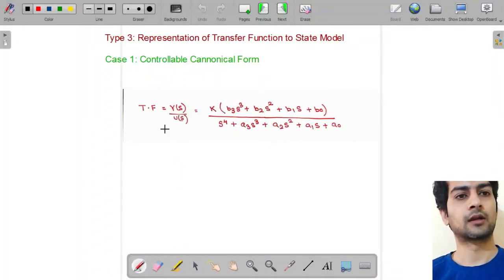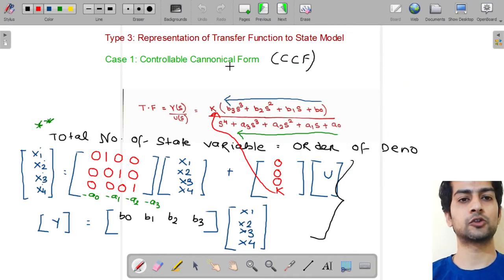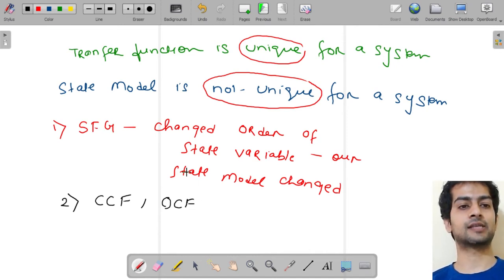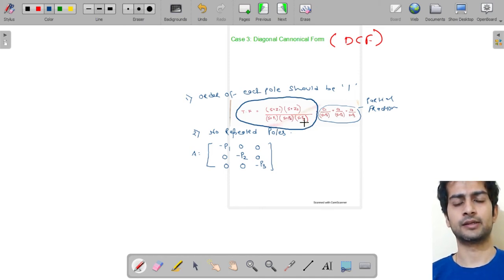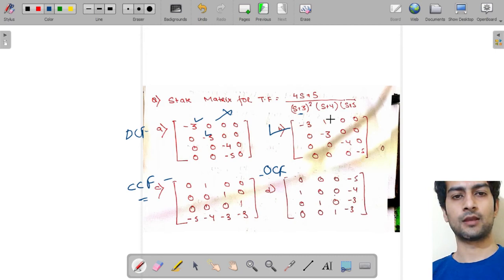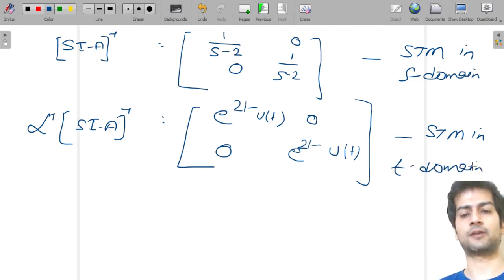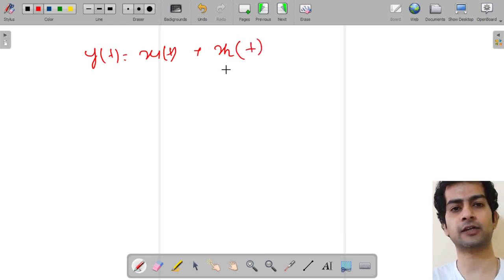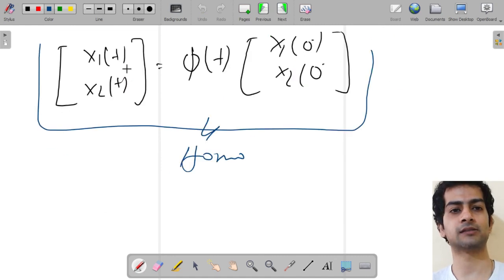Control System/Complete State Space Analysis/PART-(2/3)/GATE,ESE,PSU,Semester Exam/ECE/EE/IN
Control System
State Space Analysis
GATE/ ESE/ PSU
ECE/ EE/ IN

Prepare Control System for GATE/ESE/PSU/State Engineering Exam/Semester Exam/Diploma Based Exam from Amit Raj Sir.

In this lecture(Part 2/3), Amit Raj sir has covered different types of Cannonical Forms in State Space Analysis,Representation of Transfer Function in State Model,Representation of Differential Equation in State Model,Solution of State Variable,State Transition Matrix from Control System.

In this lecture, Amit Raj Sir will discuss in details all important Concepts and Short Tricks which will help you in cracking any question on State Space Analysis of GATE/ESE/PSU/STATE Engg EXAM/SEMESTER EXAM/DIPLOMA BASED EXAM.